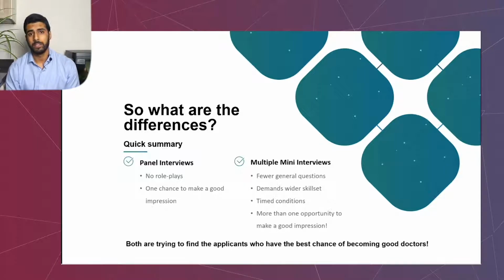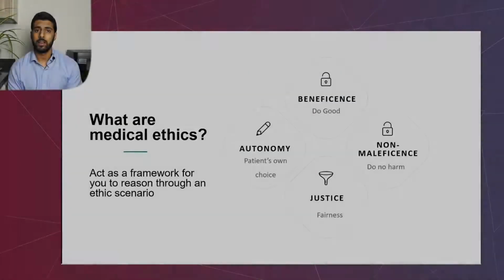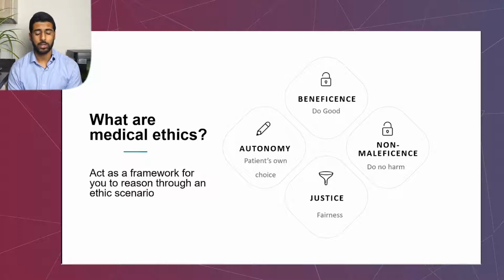Interview Masterclass Preview - Medical Ethics